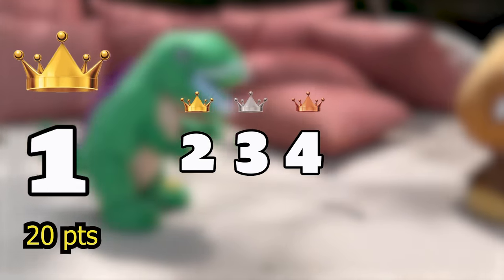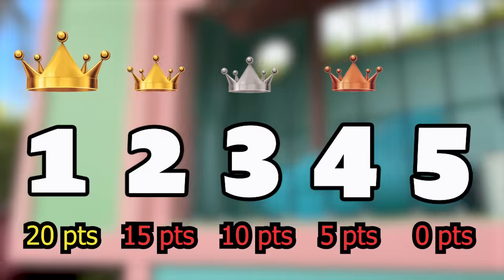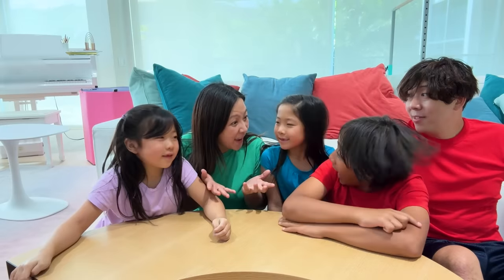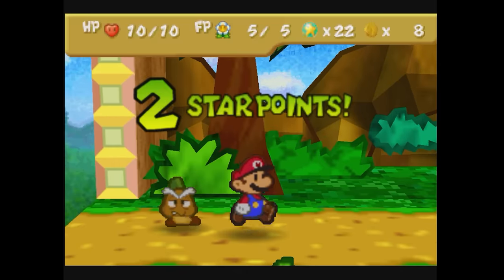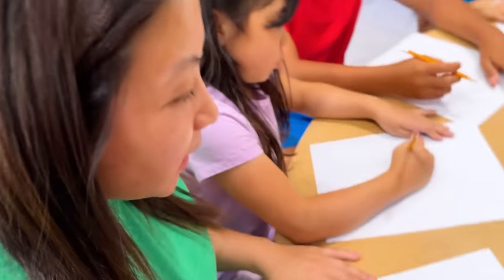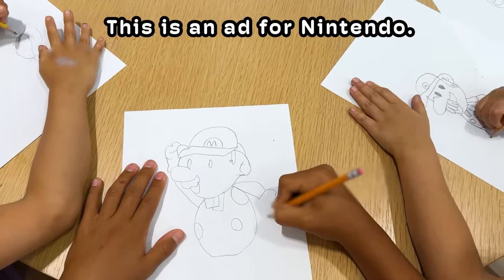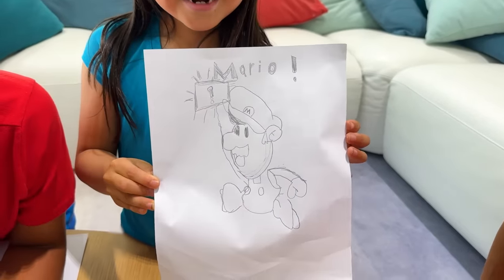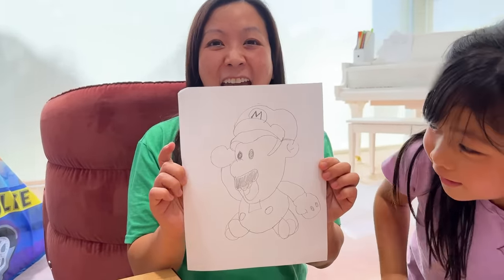Our Epic Mario-Inspired Tournament!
This is an AD. You know that we are big fans of Mario and friends and that we love playing games featuring them on our Nintendo Switch system! If you like Mario too, check out the Mario for details on how to celebrate and play some great games featuring Mario on Nintendo Switch!